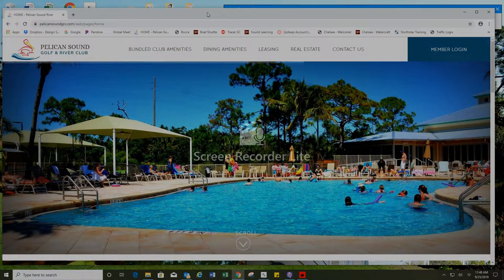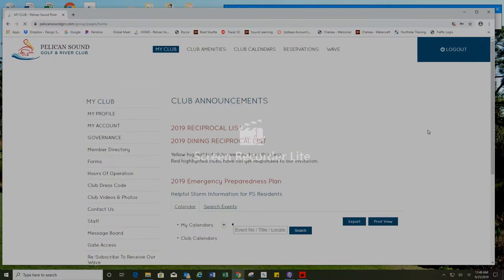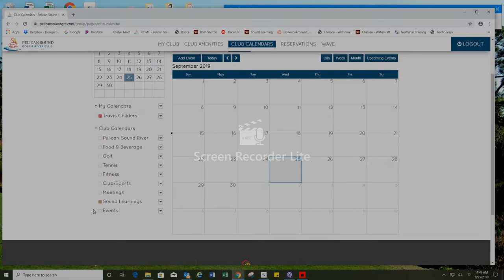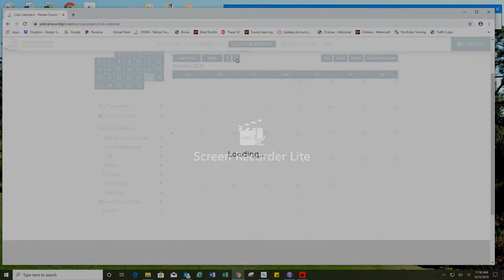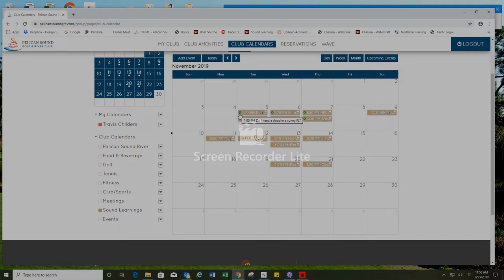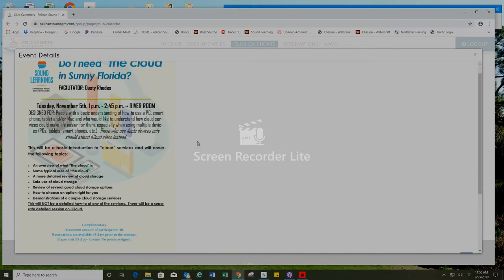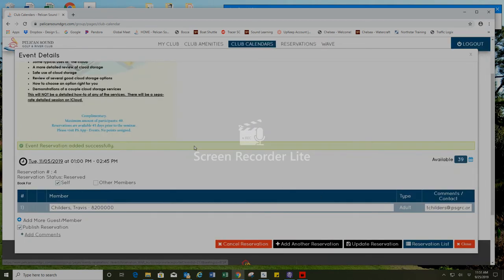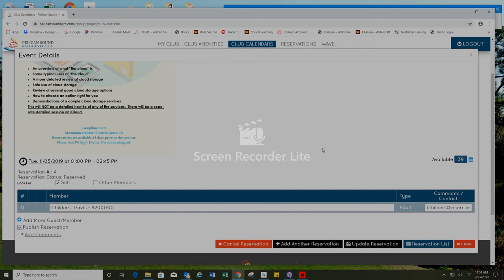TUTORIAL - 2019 Sound Learning Reservations via website